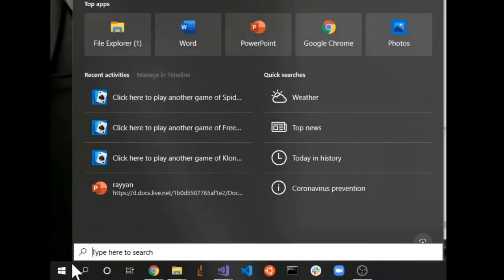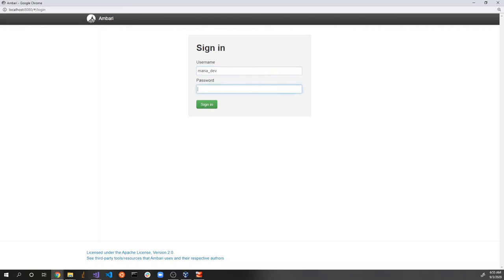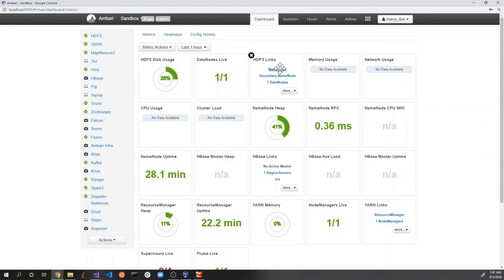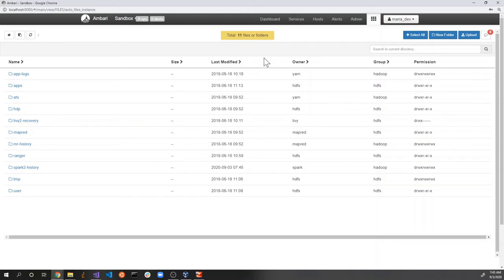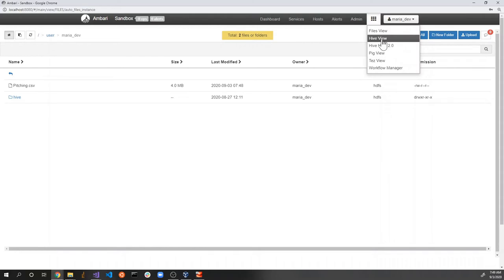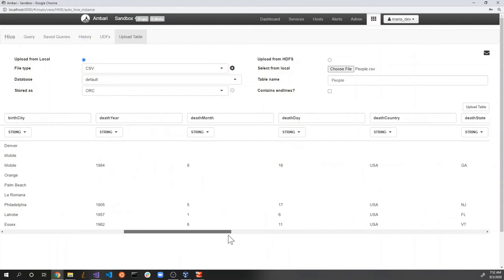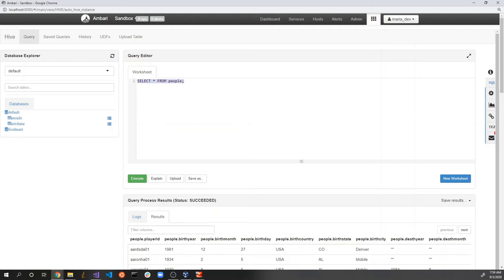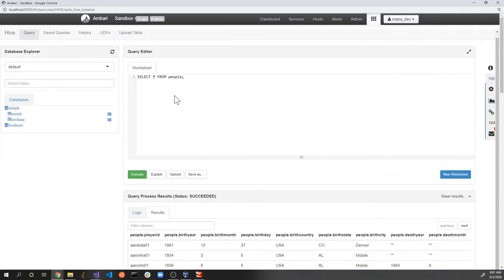1-6 (Bonus) Hadoop in Action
ISE:4172 Big Data Analytics - University of Iowa

Bonus clip: Demonstration of Hortonworks Hadoop Sandbox

- Please point out typos, errors, etc.
- Questions/comments/requests/feedback are welcome.